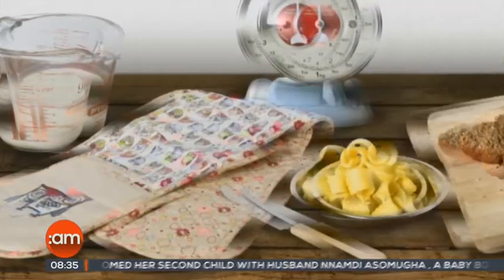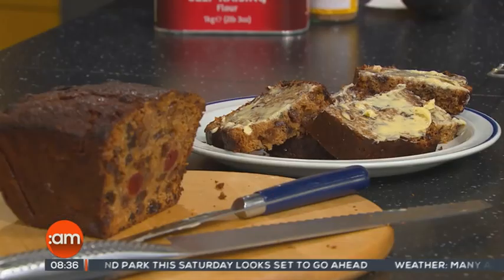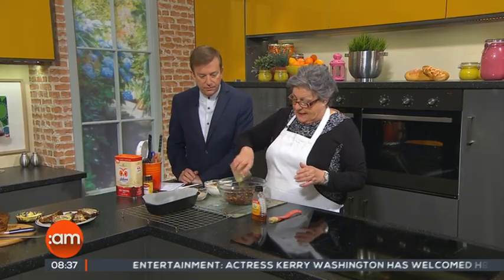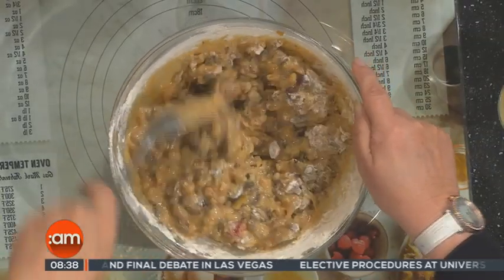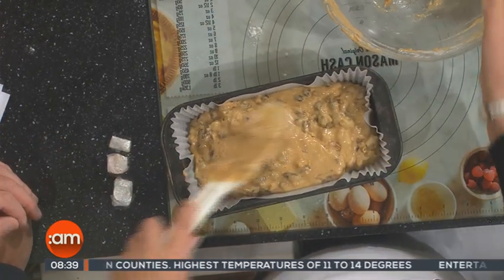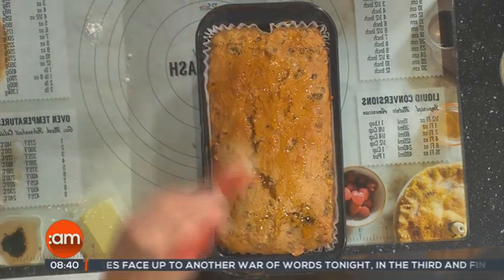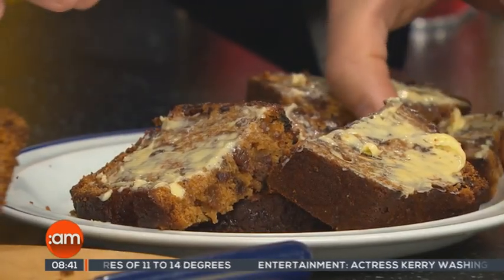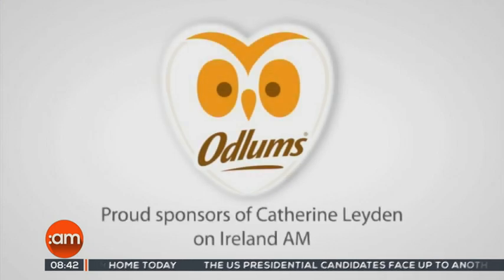Irish Tea Brack by Odlums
Check out Catherine Leyden Odlums, baking up a storm on TV3 IreAM 19-Oct-2016